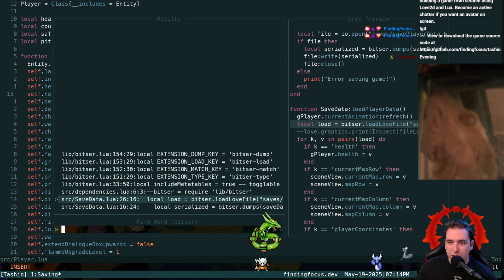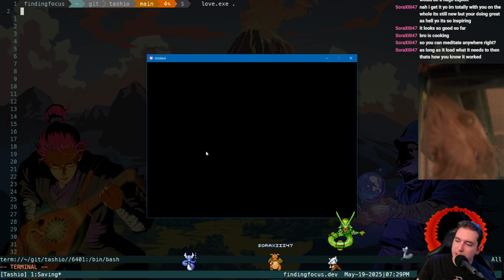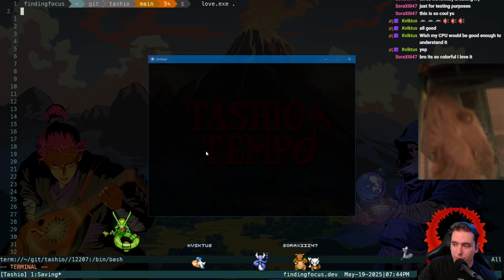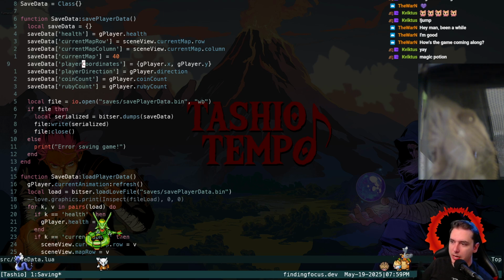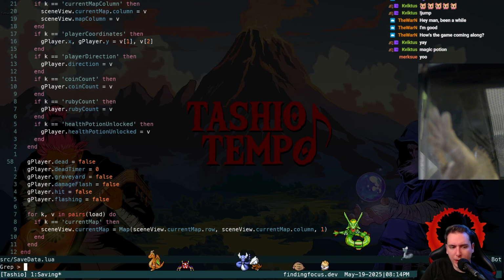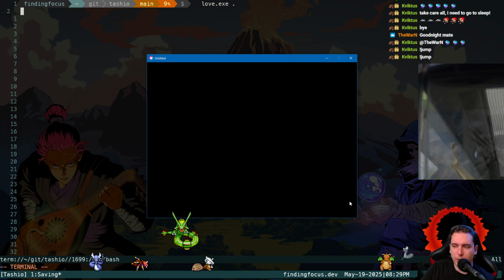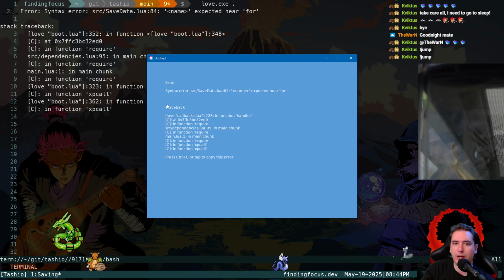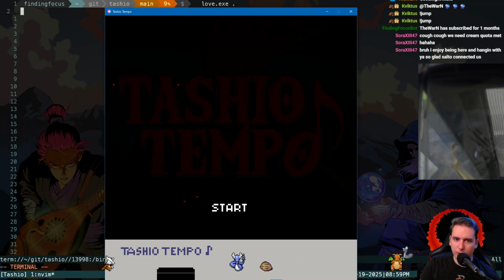Lua Programming Devlog #647: May 19th, 2025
git commit -m "add new bitser tests for itemSlot equipment save and load"